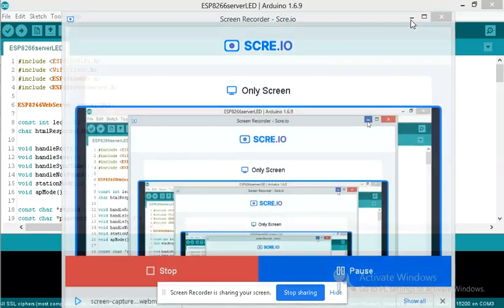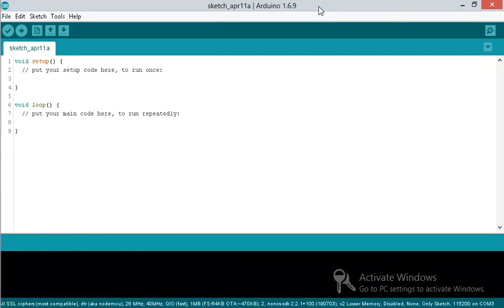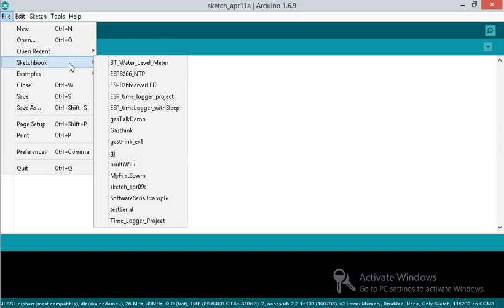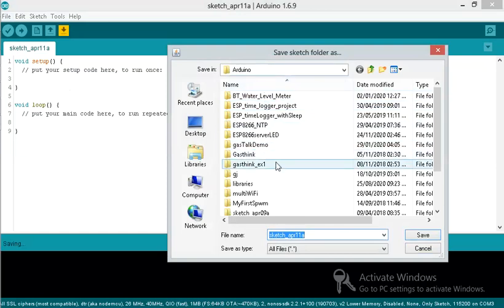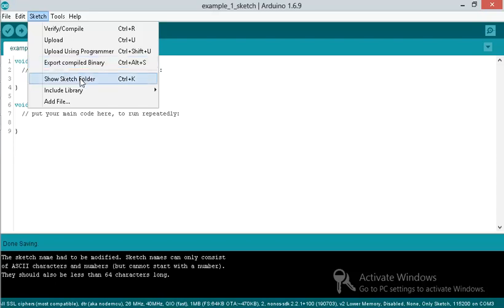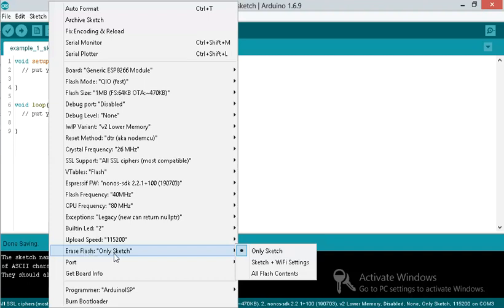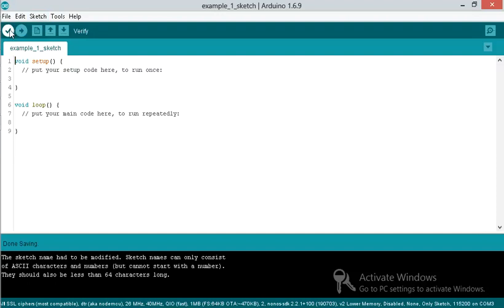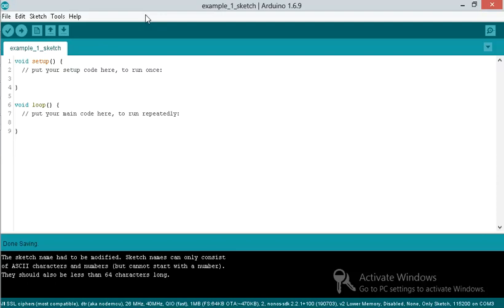Easy Guide Explaining Arduino Interface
Are you a starter on Arduino, This Video will get you started on using the Arduino IDE software